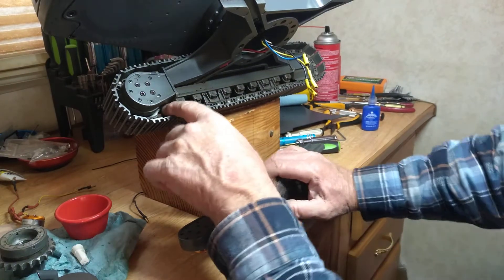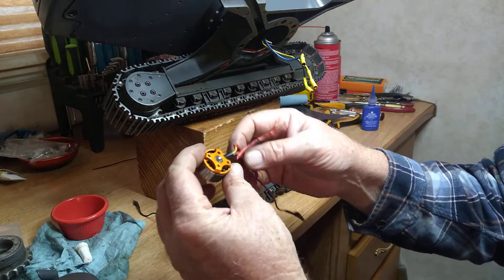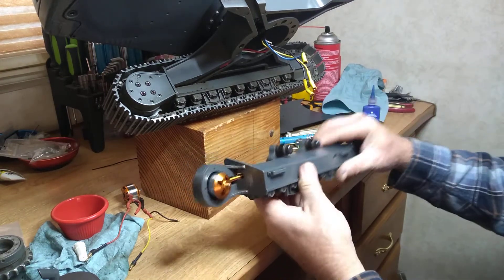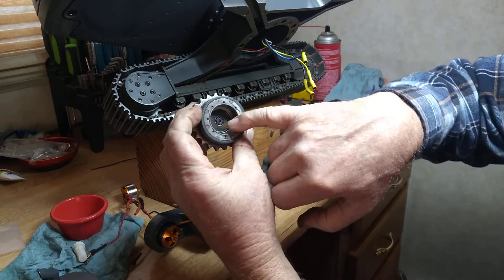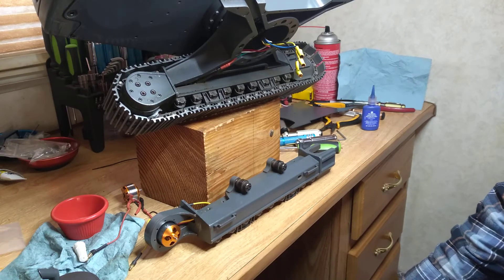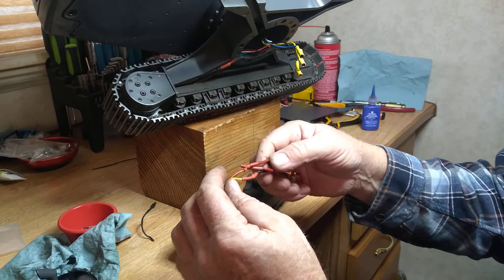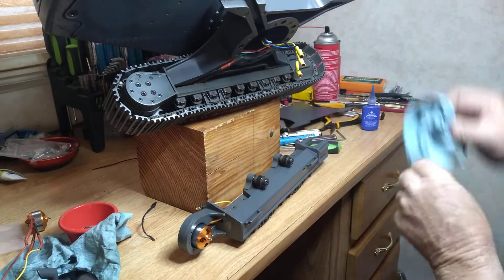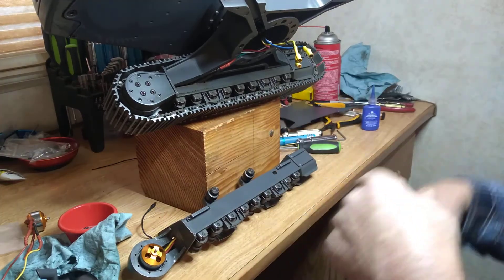360L excavator track motor replacement